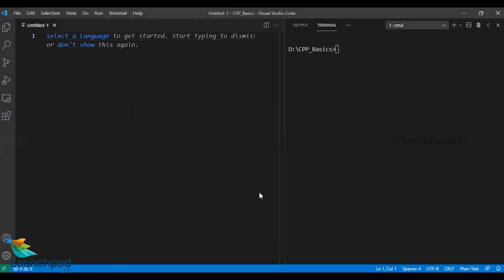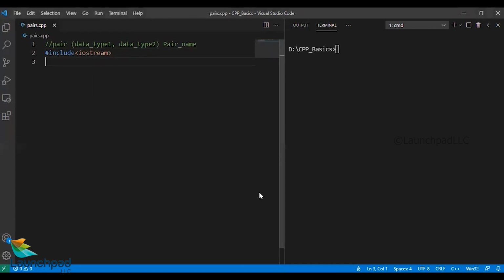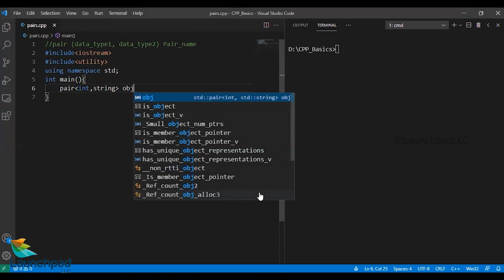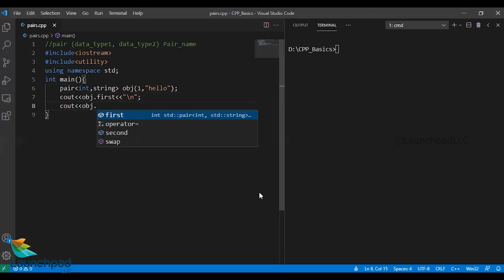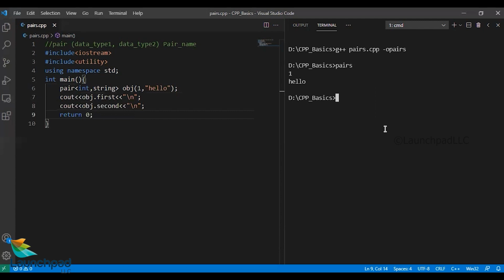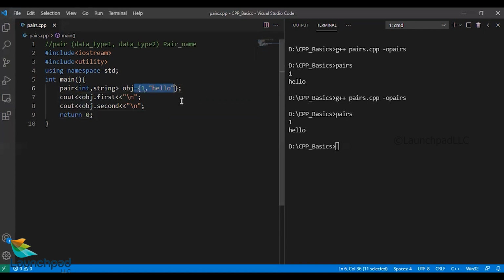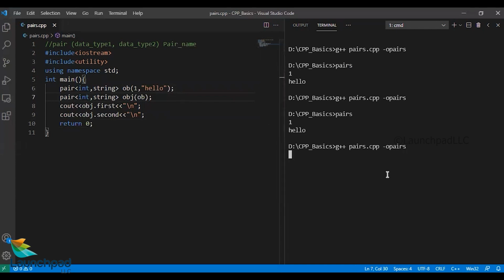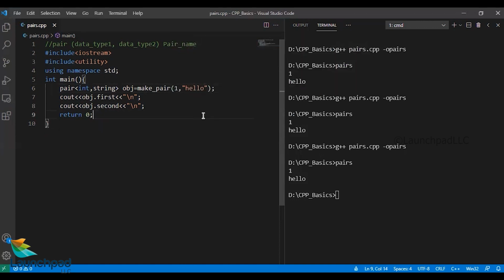Pairs in C++- Technical Skills